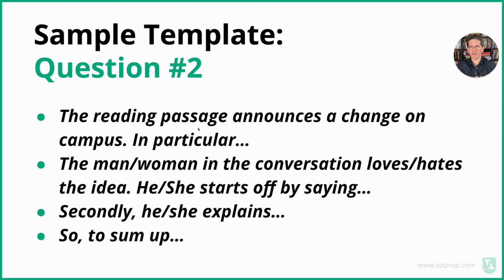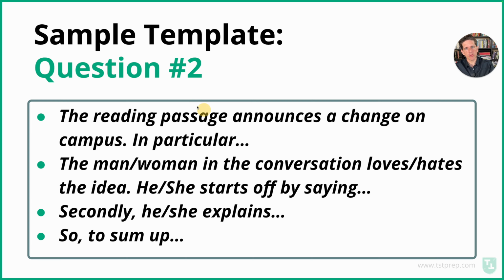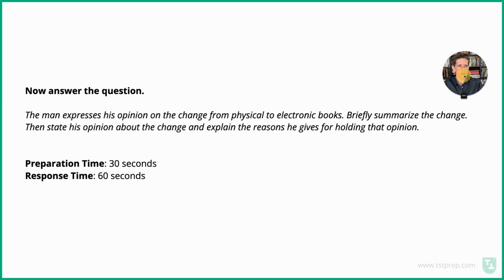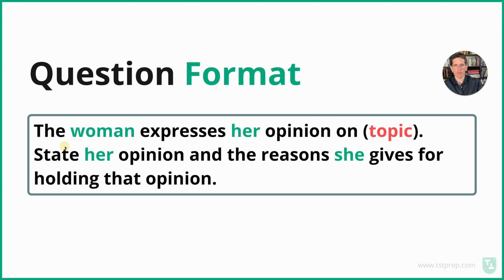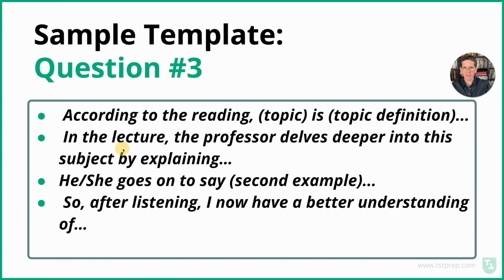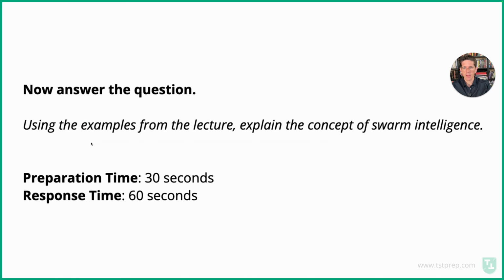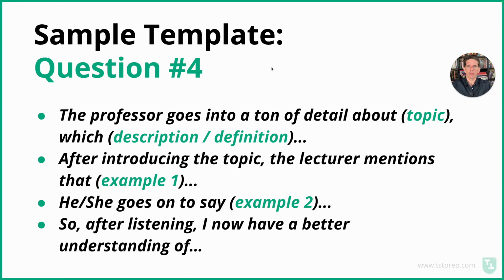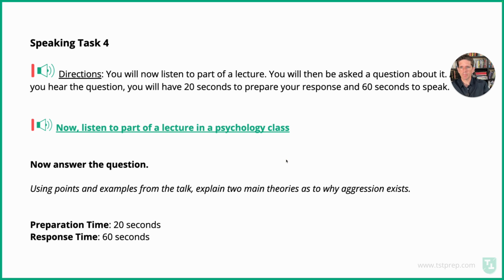TOEFL Speaking TEMPLATES, Quick and Easy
Download the TOEFL Speaking 26+ Guide with templates, sample answers, and grading rubrics for free